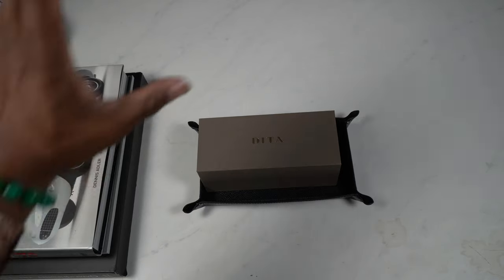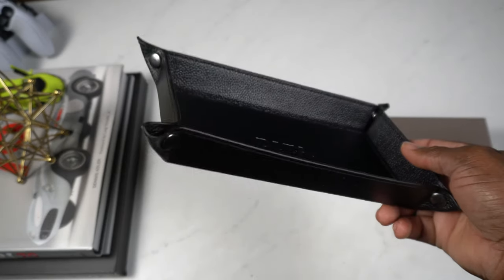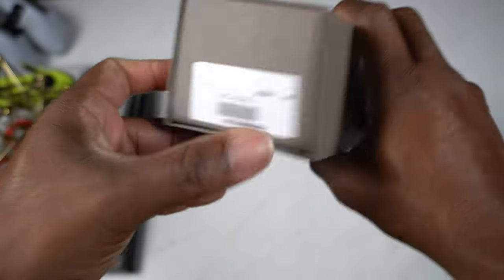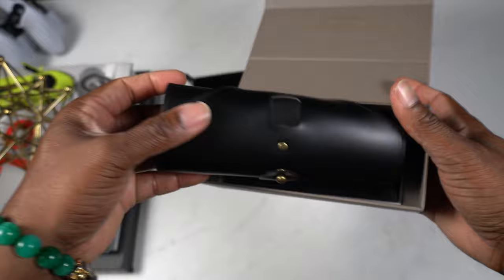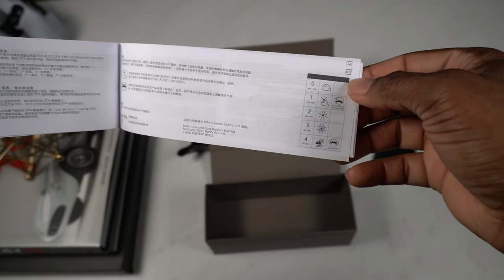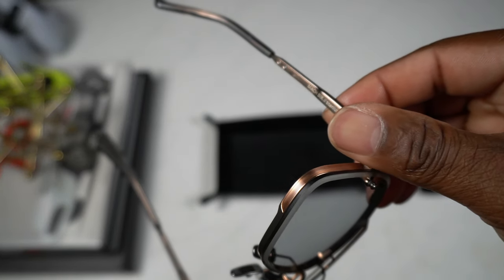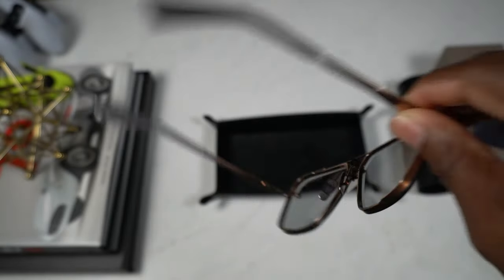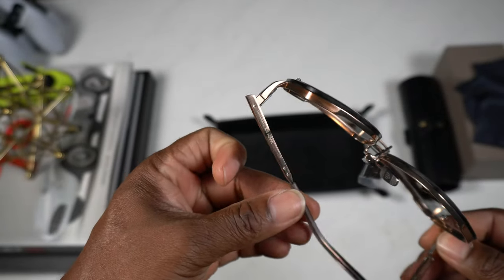DITA MACH SIX EYEWEAR UNBOXING REVIEW